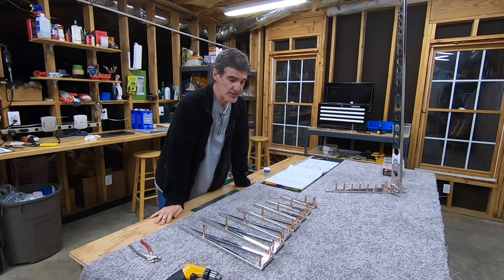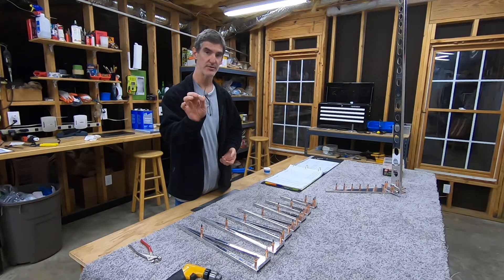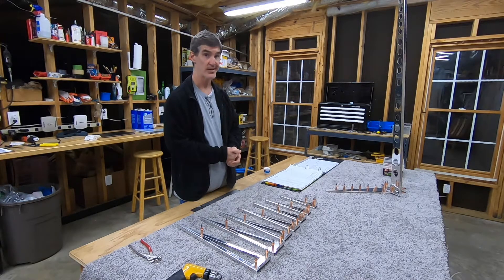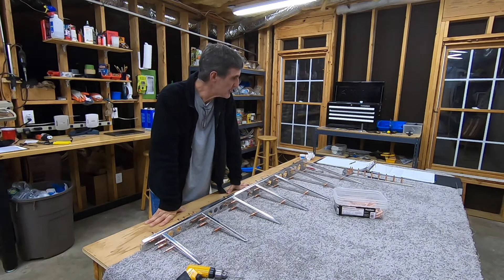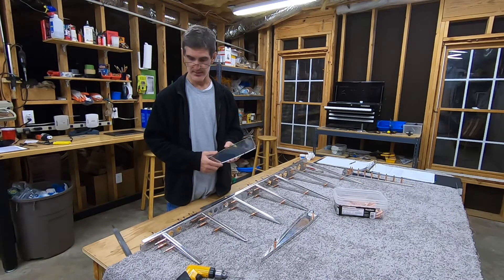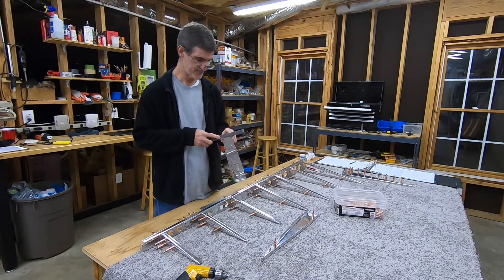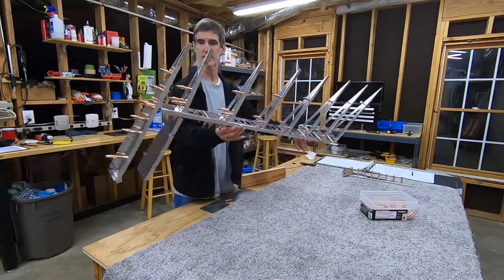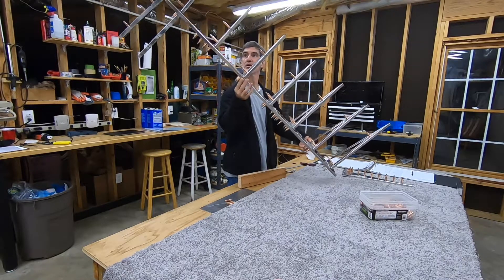RV-10 Build Log - Emp 21 - Almost drilled a rib backwards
More final drilling of the rudder skeleton parts in preparation for adding the skins.  Almost made a mistake and drilled a rib backwards, too.  No voiceover in this one - I find it oddly relaxing to watch the 8X video with just the little chipmunk sounds.

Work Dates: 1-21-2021